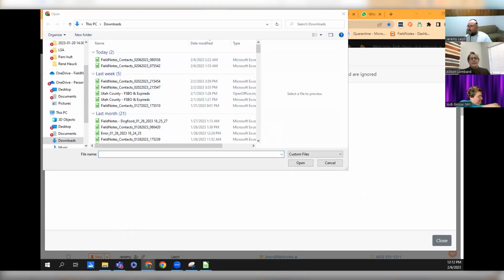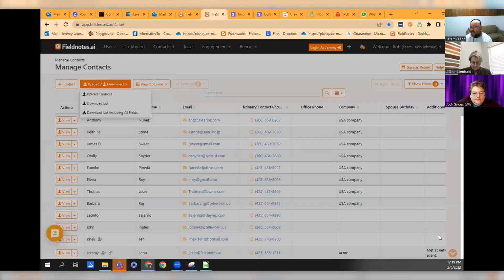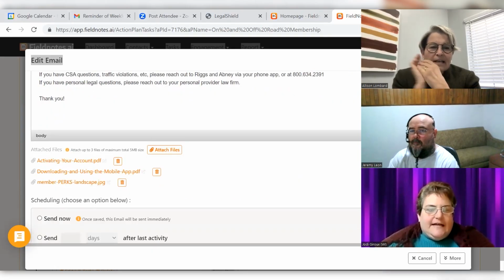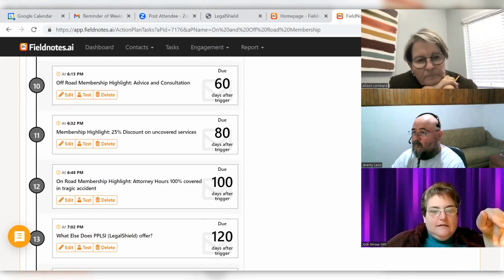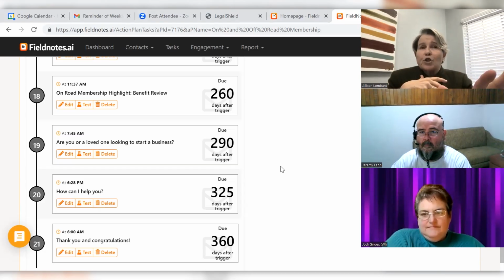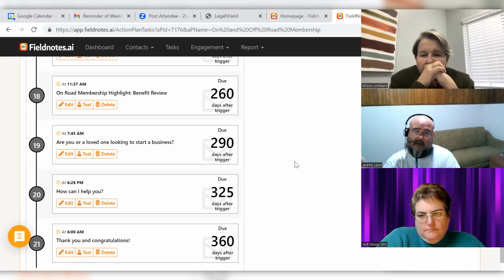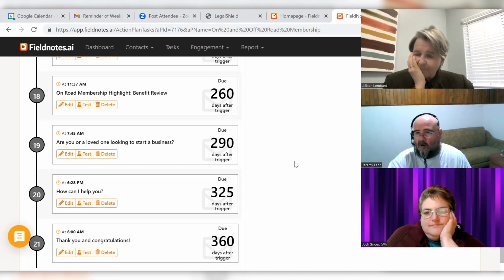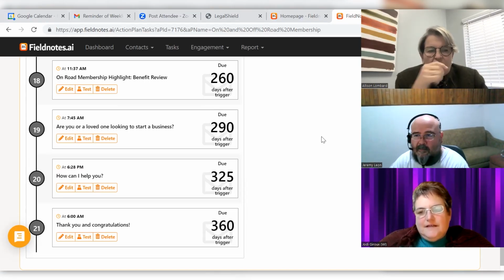LSA Webinar 02 06 2023